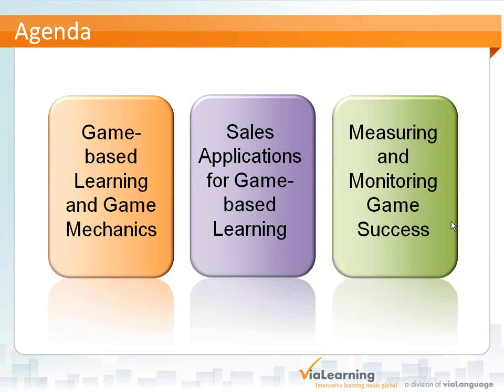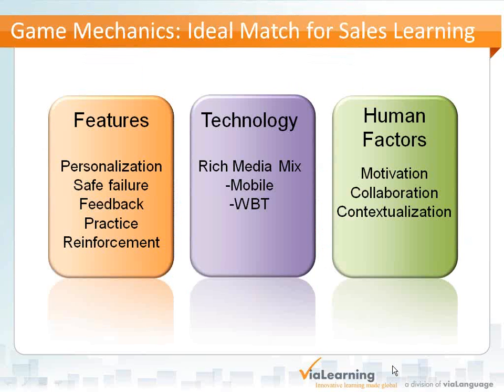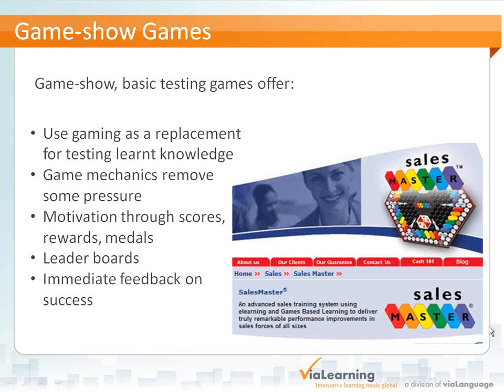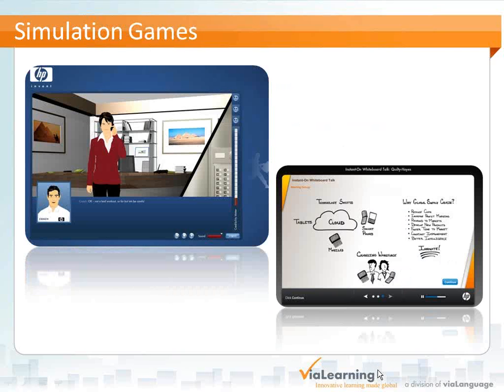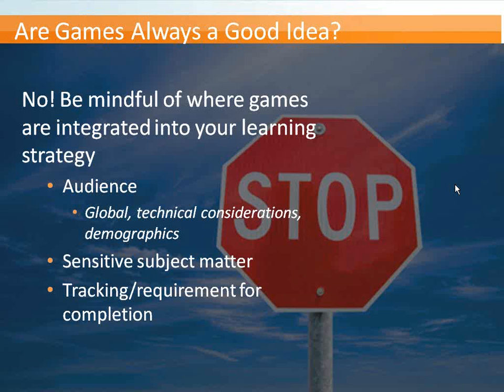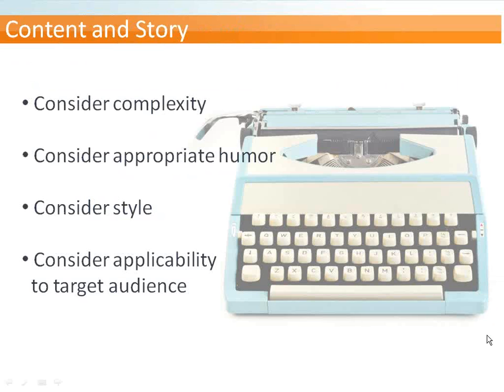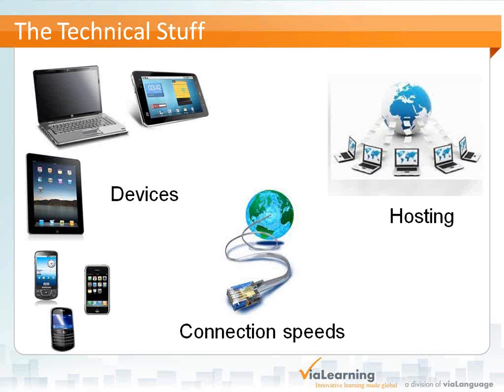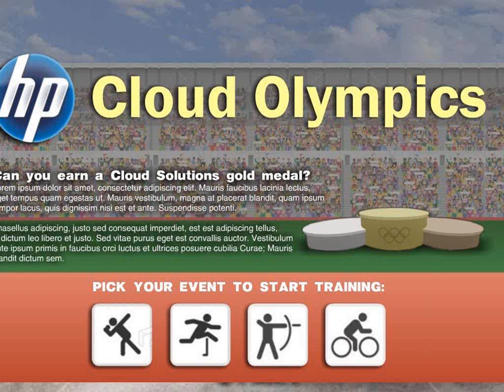Winning Sales Strategic Uses for Gaming in Sales Training